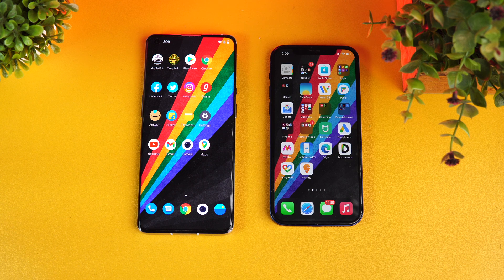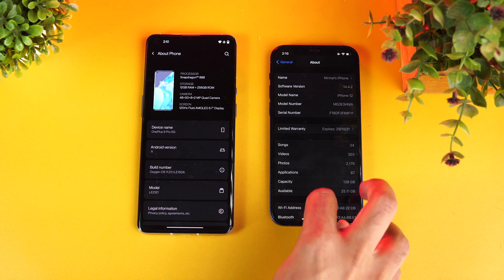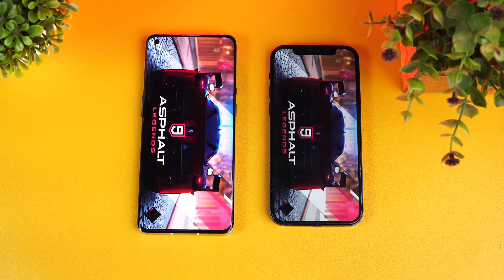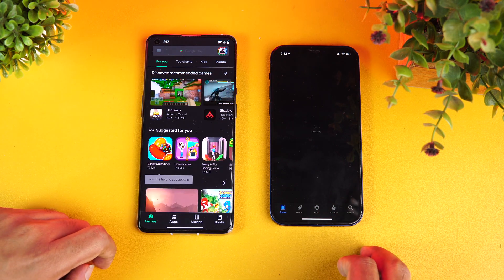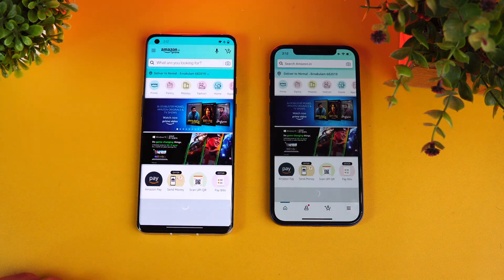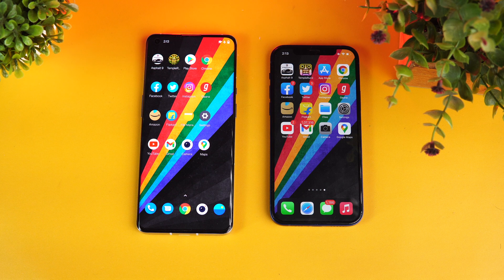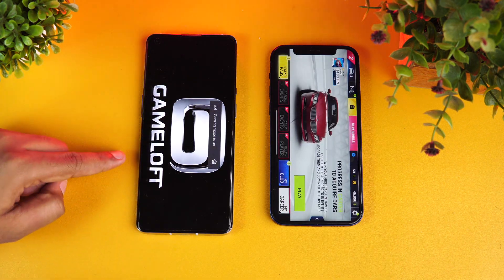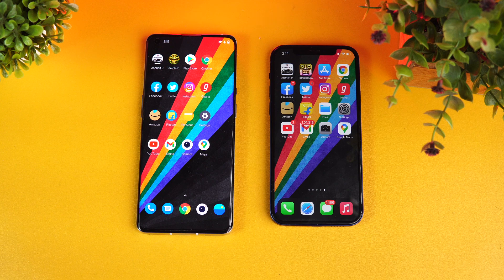OnePlus 9 Pro vs iPhone 12 Speedtest [SD888 vs A14 Bionic] 🔥🔥🔥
OnePlus 9 Pro vs Apple iPhone 12 speedtest comparison. OnePlus 9 Pro has SD888 while iPhone 12 has Apple's A14 Bionic chipset.